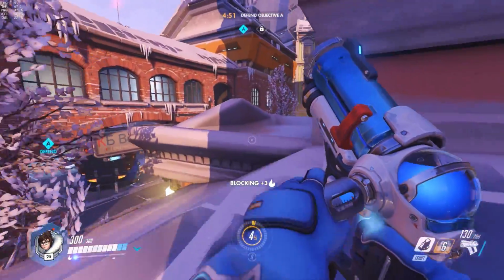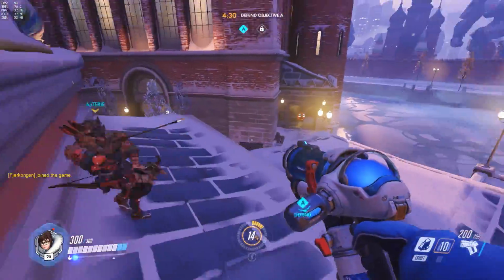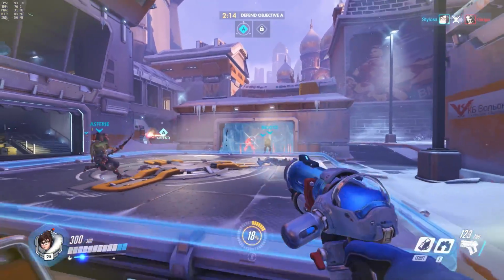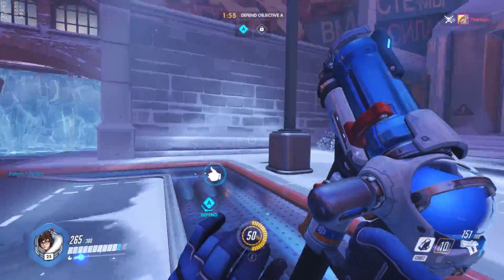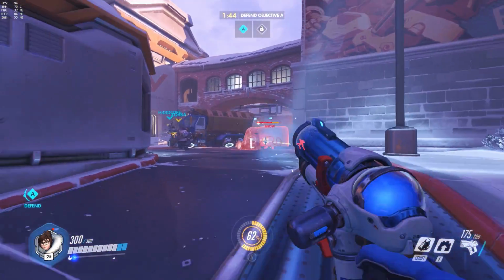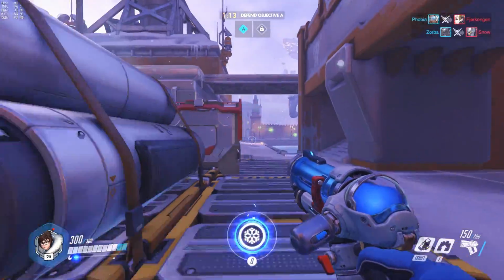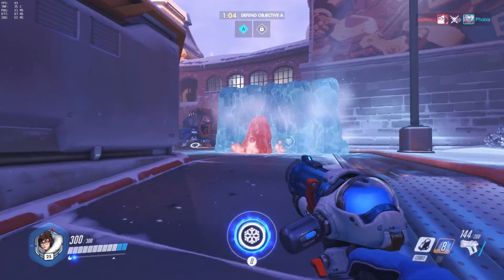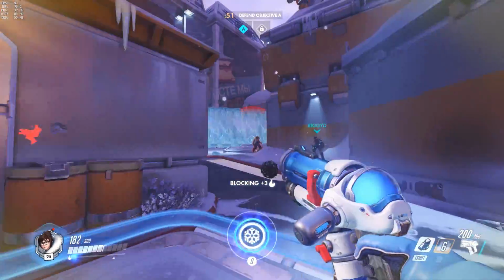Overwatch - Mei Guide - Sorry, Sorry, Sorry! (Tips and Advice)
Mei is Bae. Did I just say that? :D Mei is an insanely durable brawler/disruption hero. This lady can stand toe to toe with practically any hero, she also has fantastic crowd control abilities such as her Ice walls and freeze attack! Mei really is bae. This video gives some solid Mei tips and advice.